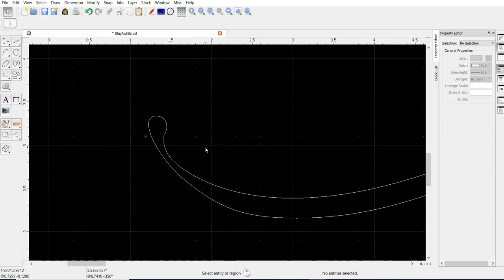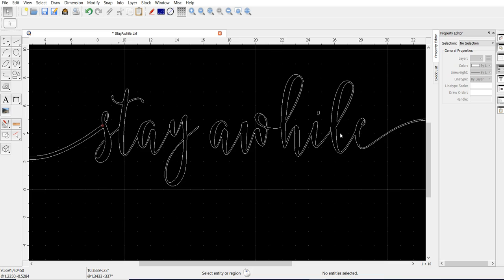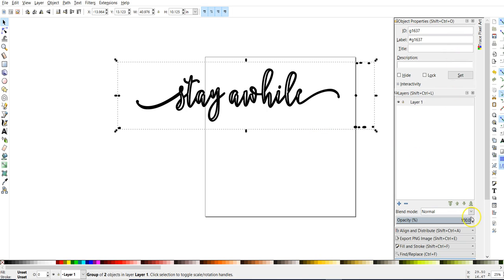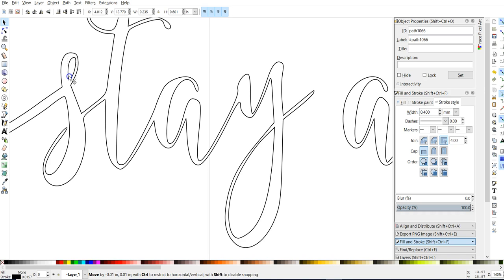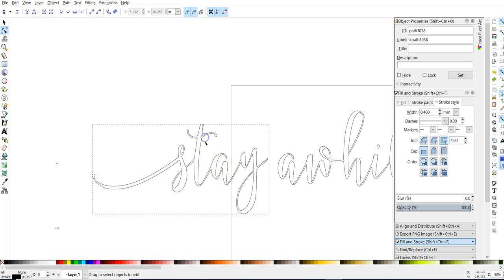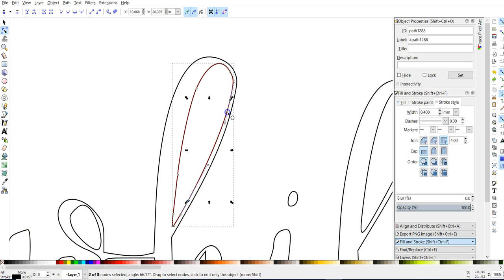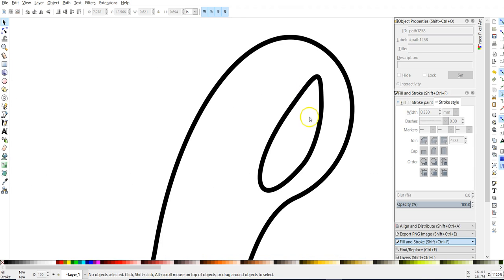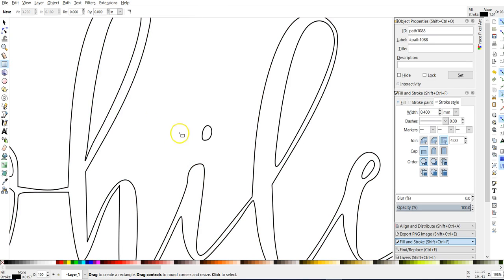Signs for B